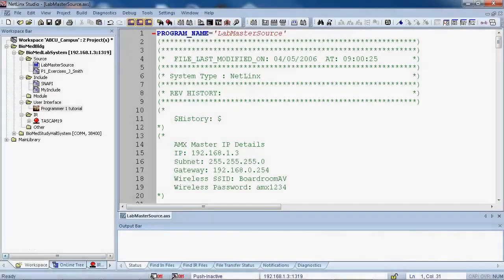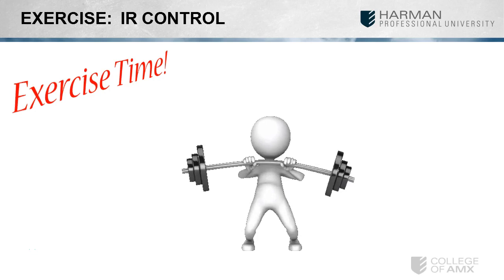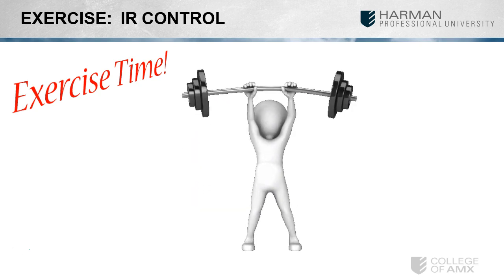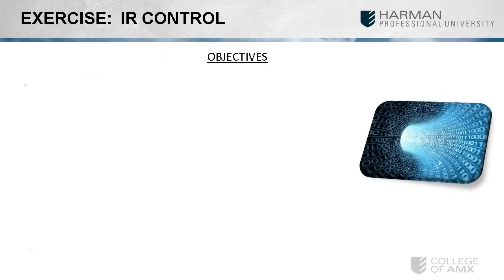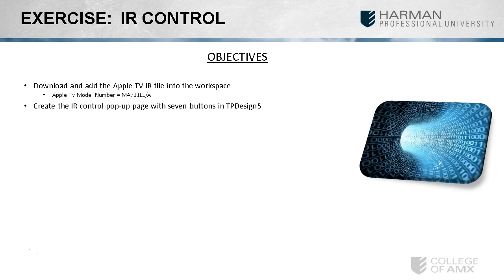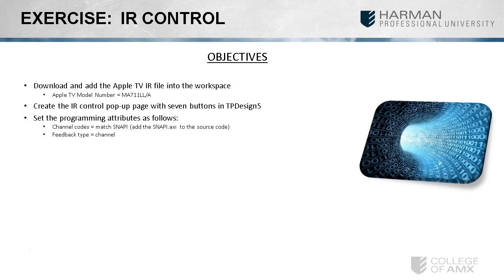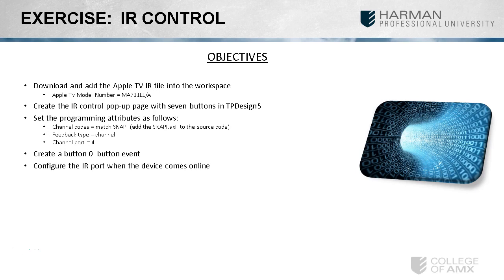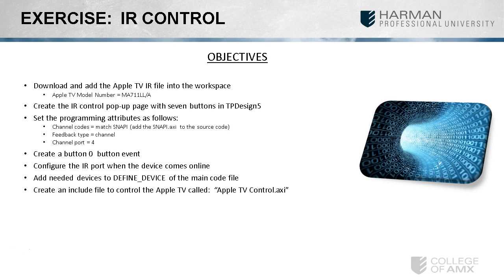1.04.7 IR Control Exercise